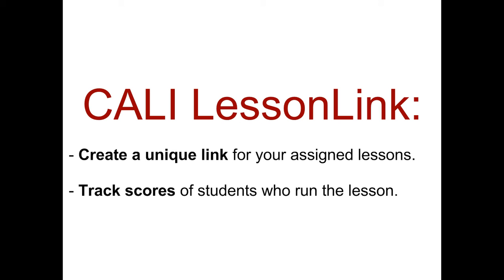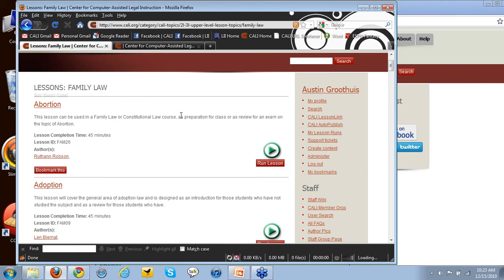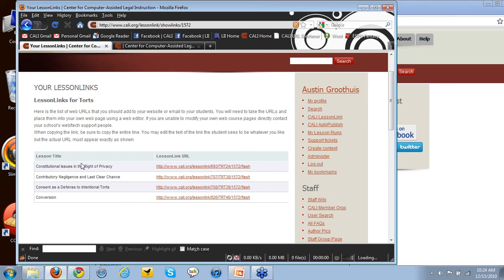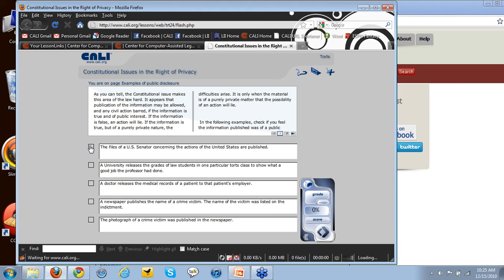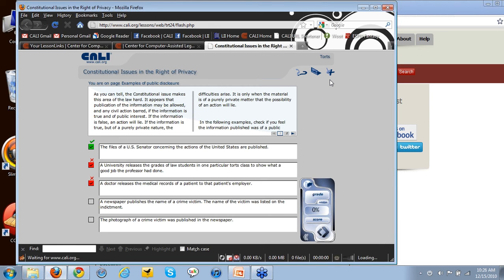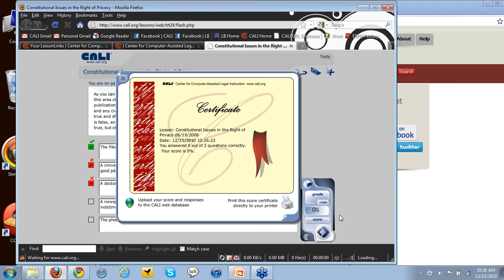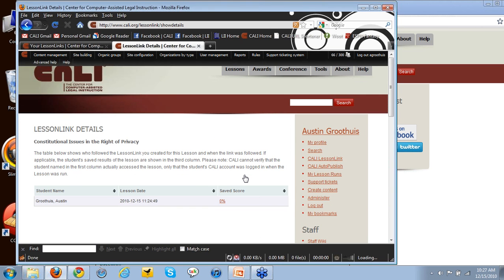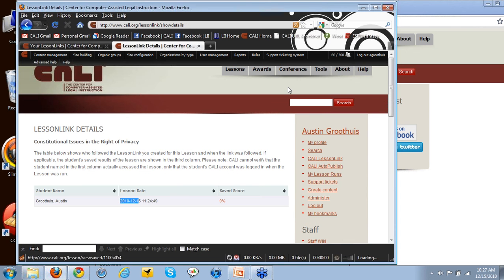OLD LessonLink Tutorial